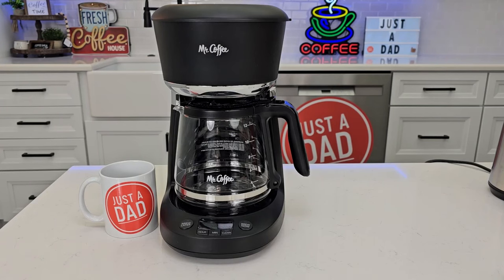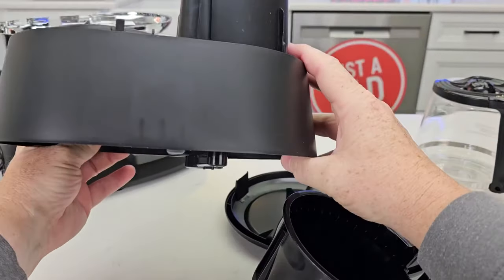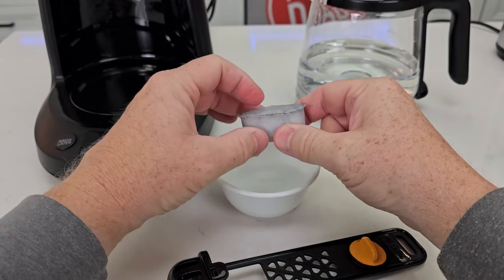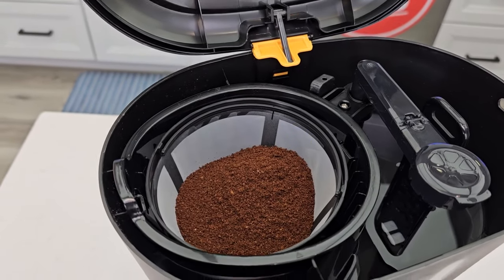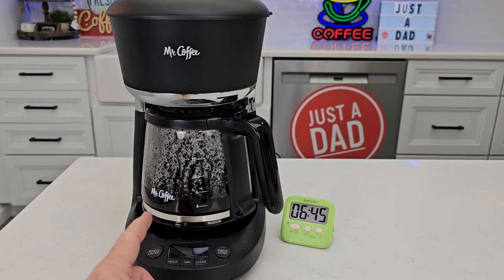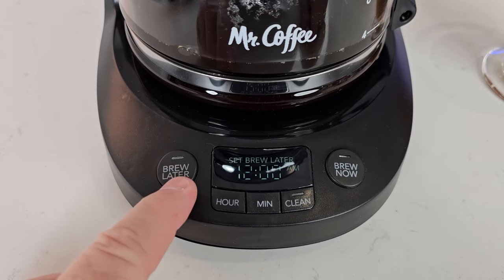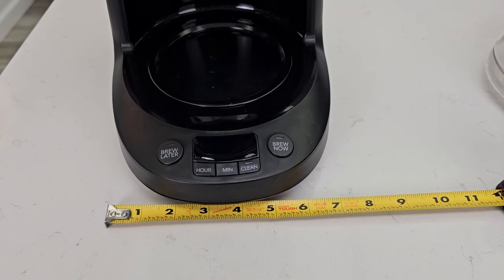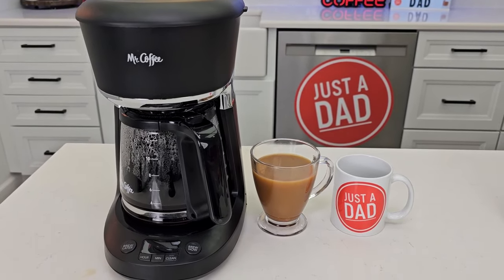Mr. Coffee 12 cup Dishwashable Coffee Maker Review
Dishwasher Safe Mr. Coffee 12 Cup Dishwashable Coffee Maker See product
See how it works and which parts are dishwasher safe.

The Glass Coffee Mugs I use are JoyJolt Declan Coffee Mugs.  Use this link to see them on Amazon